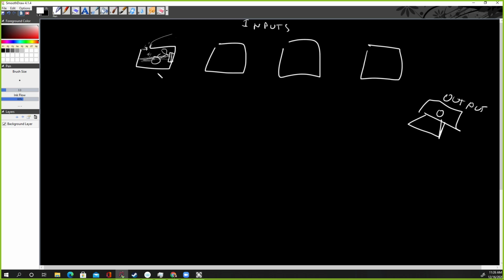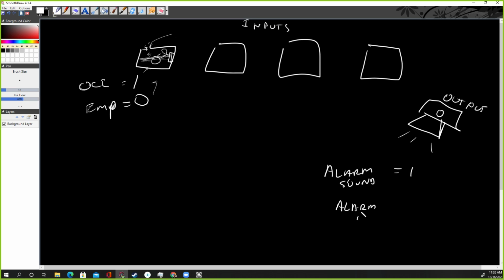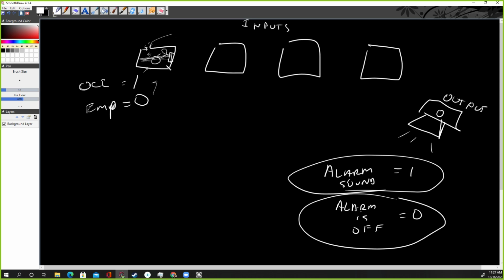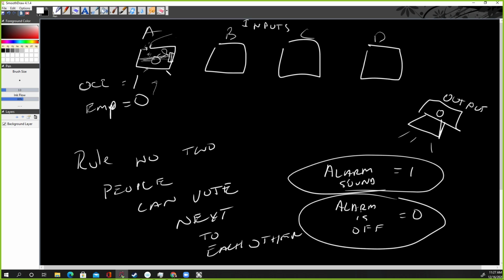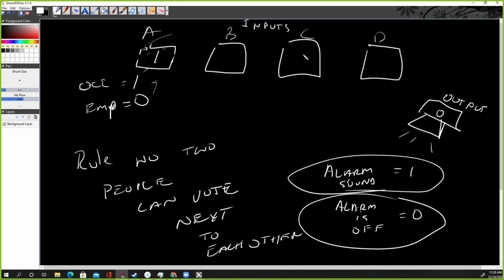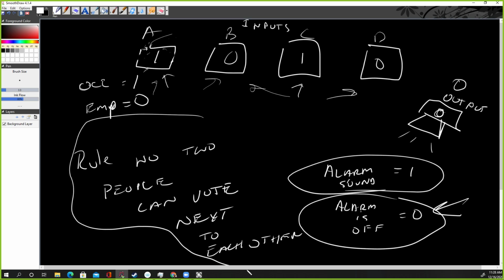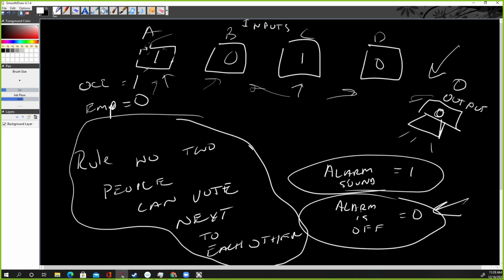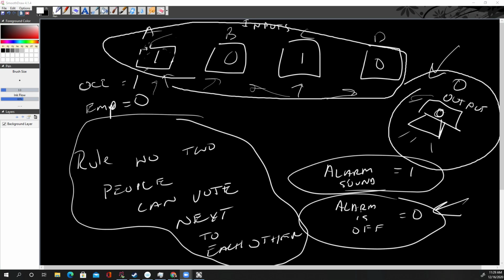Voting Booth Project